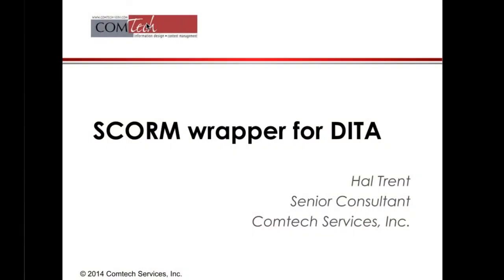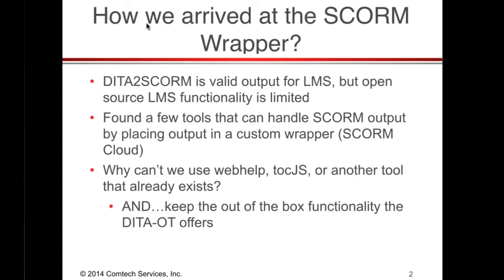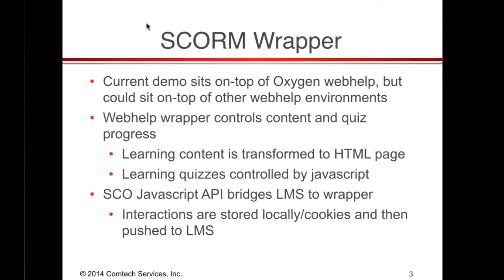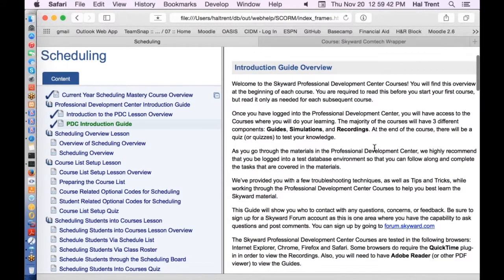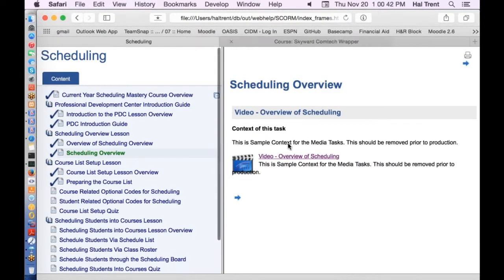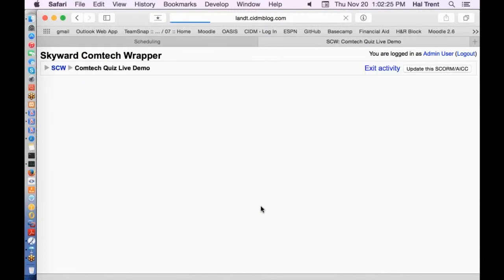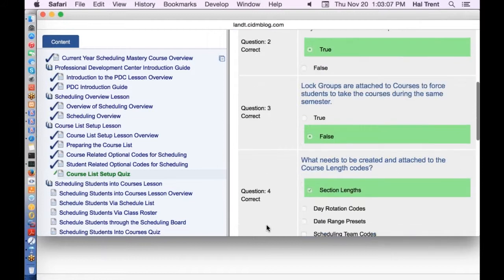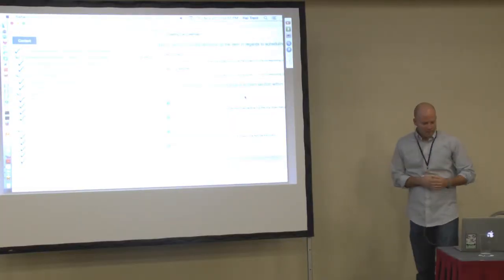"SCORM wrapper for DITA to SCORM" presented by Hal Trent at DITA-OT Day 2014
Hal Trent of Comtech will present a SCORM wrapper developed for learning and training output, which could be potentially donated to the DITA-OT. The wrapper incorporates the current DITA to SCORM output and adds a layer of JavaScript with the SCORM API to integrate the output generated from the DITA-OT into an LMS. The wrapper passes test completion status to and from the LMS and provides a much needed output for the learning and training implementation.